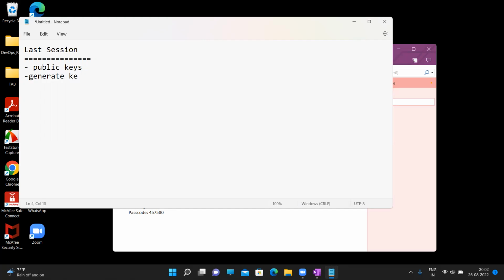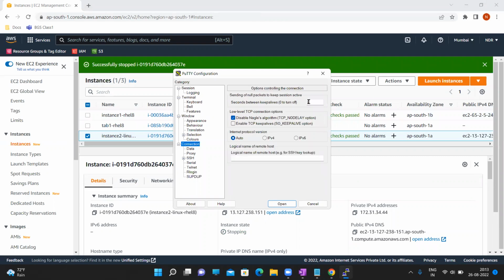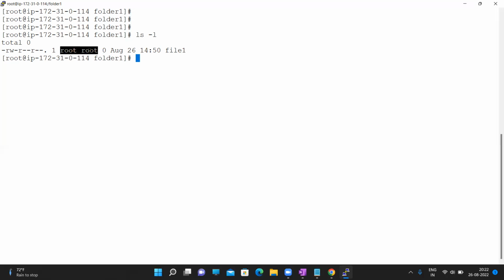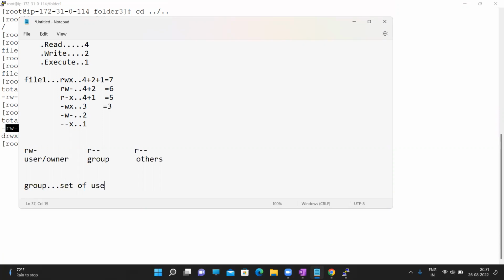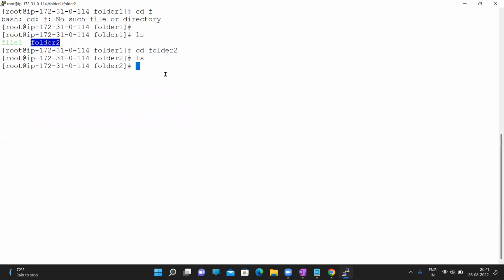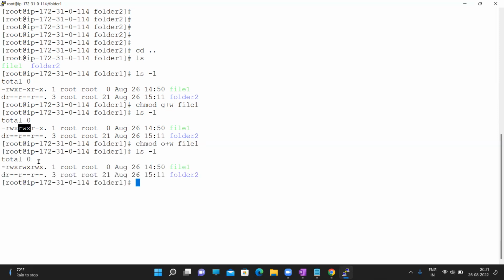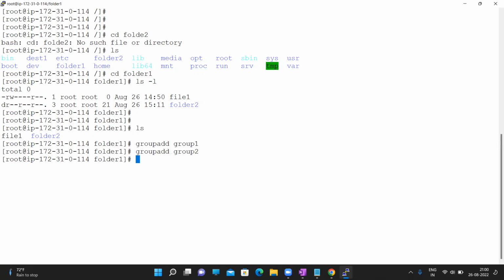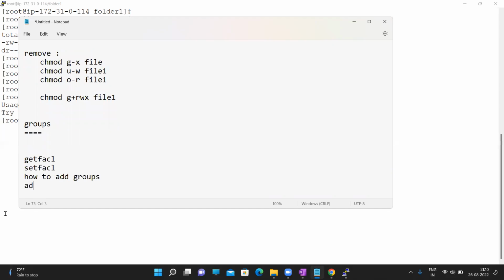Azure DeVops Class -1 ||Azure DeVops Training In Bangalore || NDR EdTech || +91-8722355666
We offer the best Azure DeVops Training In  Bangalore with 100% Placement assistance

1.Job Oriented Training
2.2 Months of advanced Training
3.Online Training with Recordings access
4.Certification support
5.Provide Notes
6Life Time Access for videos
7.Resume Creation Guidance
8.Interview Questions
9.Resume Marketing

Overview:
The DevOps Training Program is designed to equip participants with a deep understanding of the DevOps culture, principles, and practices. This course focuses on enhancing collaboration between development and operations teams, automating software development pipelines, and improving deployment efficiency. By the end of the training, participants will be able to build, test, and release software more reliably and at a faster pace.

Key Learning Objectives:

Understand the core principles of DevOps and its role in modern software development
Master tools and technologies for continuous integration (CI) and continuous deployment (CD)
Learn how to set up automated testing frameworks to ensure software quality
Explore containerization with Docker and Kubernetes for efficient software delivery
Implement infrastructure as code (IaC) using tools like Terraform and Ansible
Gain hands-on experience with popular DevOps tools such as Jenkins, Git, and CI/CD pipelines
Develop monitoring, logging, and alerting strategies to ensure system reliability
Enhance collaboration and communication between development and operations teams

History and evolution of DevOps
Benefits of adopting DevOps practices
DevOps lifecycle

Understanding Git repositories
Branching and merging strategies
Collaborating with teams using GitHub/GitLab
Continuous Integration (CI) with Jenkins

Setting up Jenkins for CI
Automating builds and tests
Integrating Jenkins with version control systems

Automating deployment pipelines
Blue-green and canary deployments
Rollback strategies

Building and managing Docker containers
Docker Compose and multi-container applications

Deploying and managing containerized applications
Scaling and monitoring Kubernetes clusters

Introduction to Terraform and Ansible
Automating infrastructure provisioning
Configuration management and deployment automation

Implementing monitoring tools
Centralized logging with ELK stack (Elasticsearch, Logstash, Kibana)
Setting up alerting mechanisms for proactive issue resolution
Security and Compliance in DevOps

Securing the DevOps pipeline
Best practices for DevSecOps

Target Audience:

Developers, system administrators, and IT professionals looking to transition to DevOps roles
Teams aiming to adopt DevOps culture and practices
Engineers responsible for software deployment and operations
Transcript